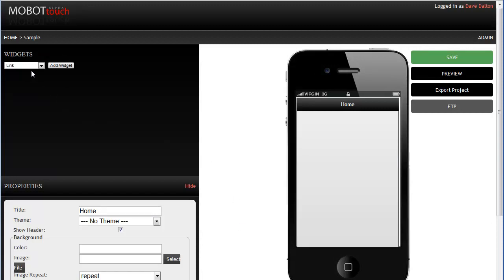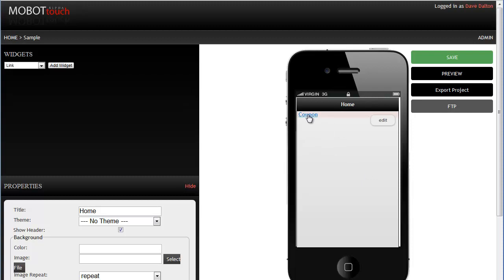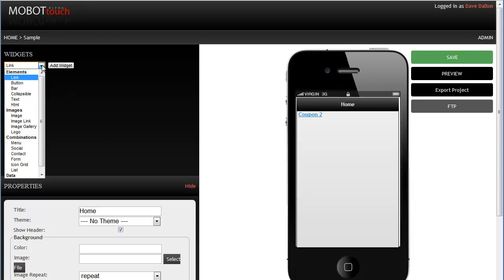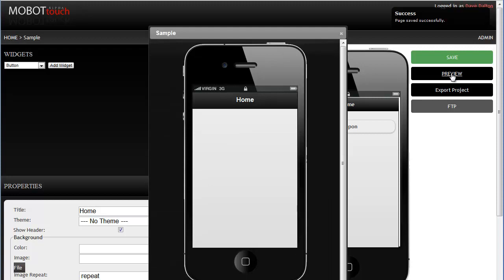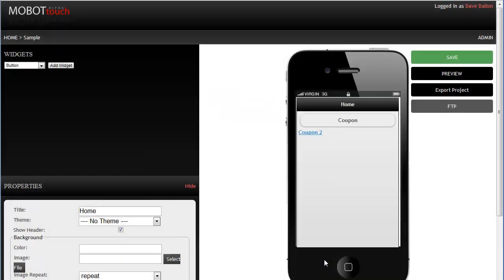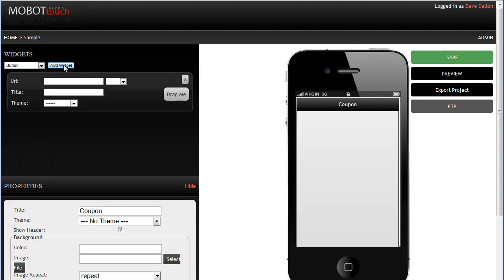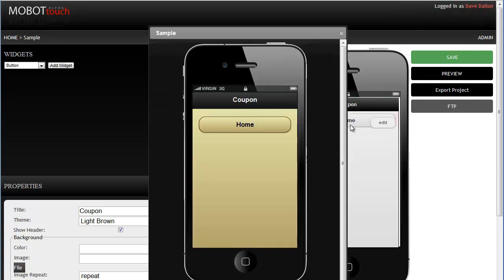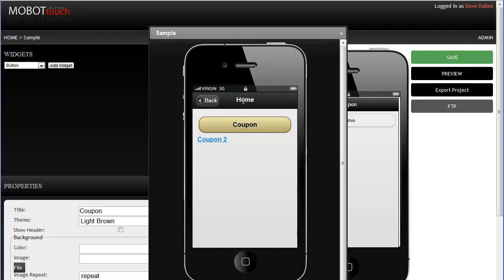Mobot Touch Create-Pages